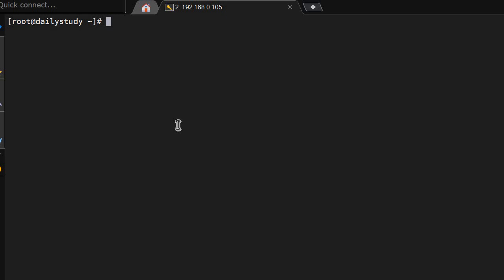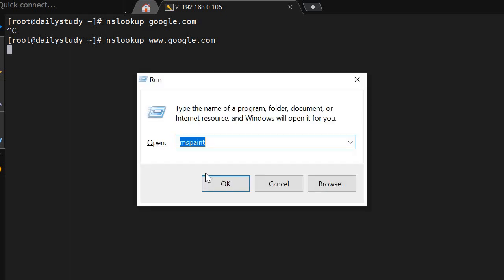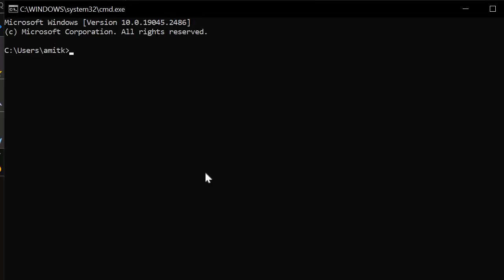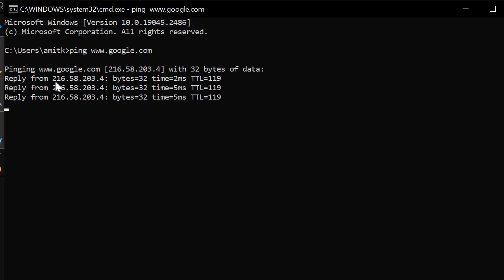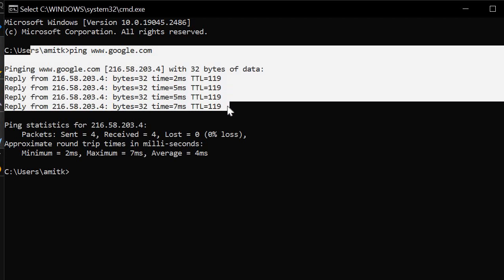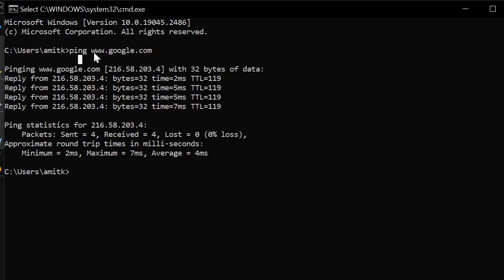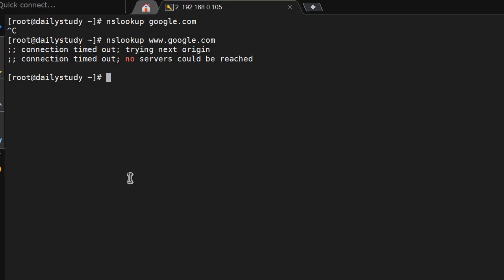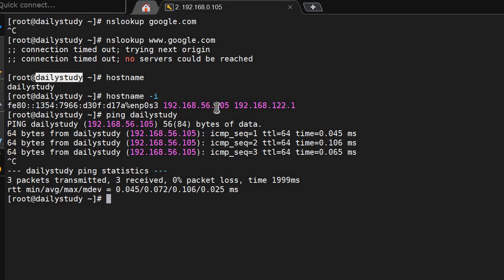What is DNS | work of DNS | Linux DNS.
Under this video we have covered what is DNS and how its works